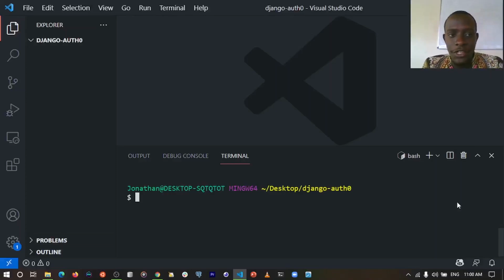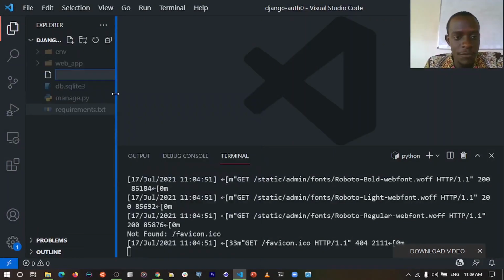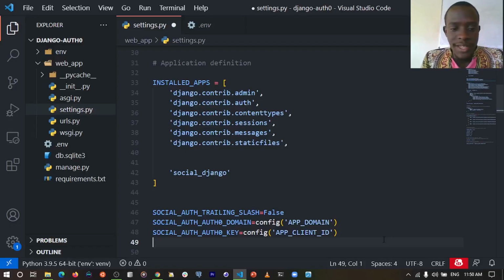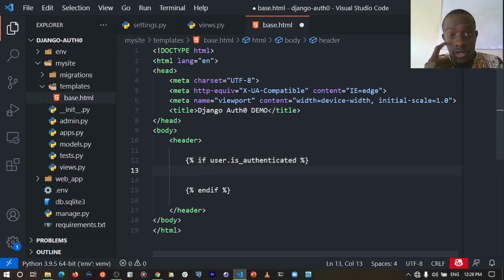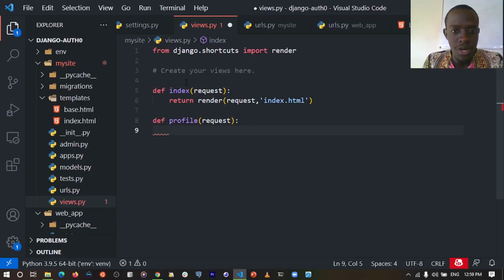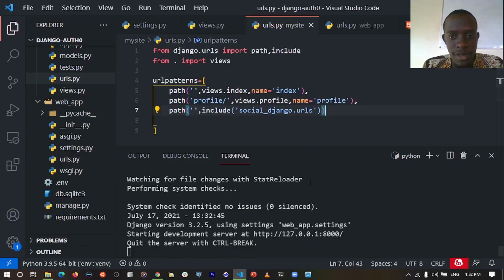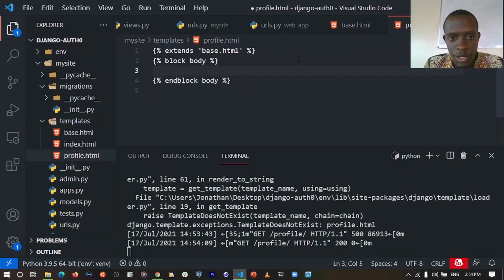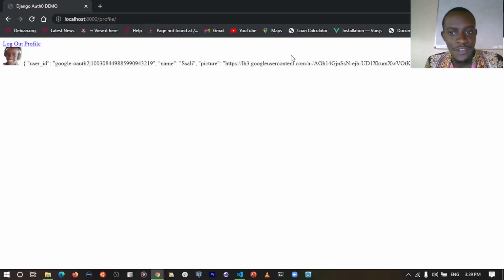User Authentication for Django with Auth0 - Django Tutorial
Hey guys, In this video, we learn how to secure web applications (Django applications) with Auth0.

Auth0 is an easy to implement, adaptable authentication and authorization platform. In this video, I build a Django application and secure it with Auth0.

Auth0 can help us carry out authentication and authorization of Django apps without focusing on the default authentication functionality.

If you would like to use Auth0,

Timestamps
0:00 - Introduction
1:02 - Project Set Up
4:42 - Obtaining Auth0 credentials
8:06 - Modifying Django Authentication settings
19:40 - Adding login and log out URLs
21:23 - Creating application views
31:17 - Getting User Profiles
38:46 - Creating the Login
42:36 - Fixing callback URL error
47:01 - Getting User Data
47:45 - Creating the log out view
56:00 - Wrapping Up